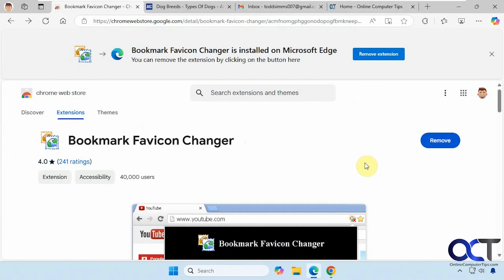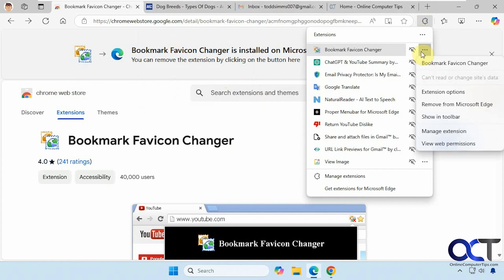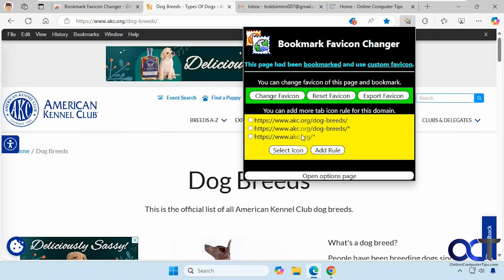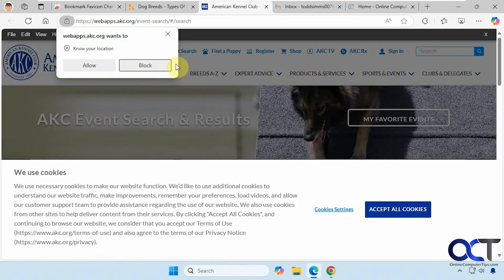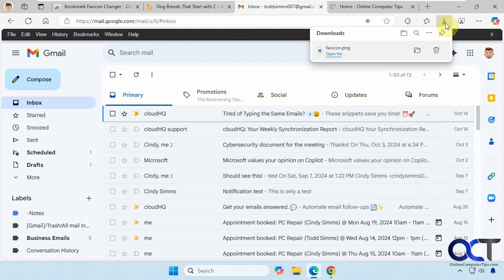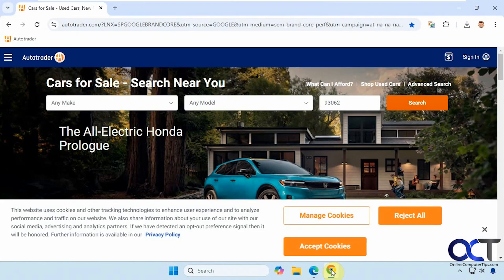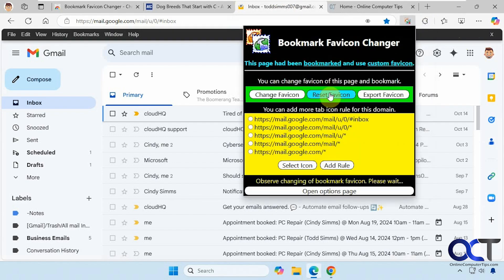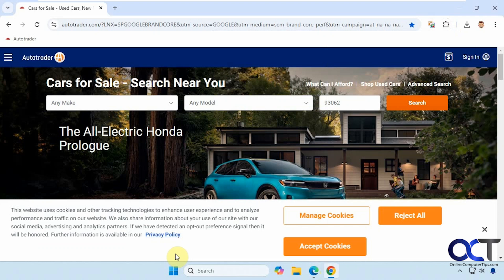How to Change your Web Brower Favicon Website Icons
Favicons are the icons that you see on the tabs that you have open within your web browser. These will normally use the icon that has been created by the website owner but if you want to change or add your own custom favicon to websites that you have in your bookmarks or favorites, then you can so with a free extension that will work in Microsoft Edge and Google Chrome. One thing it is supposed to do that doesn't seem to work is that it is supposed to be able to change the favicon icon in your favorites\bookmarks themselves by right clicking on them.

Here is link where you can install the Bookmark Favicon Changer browser extension.